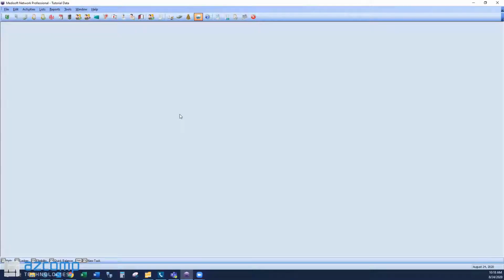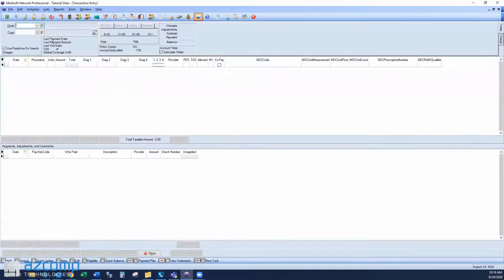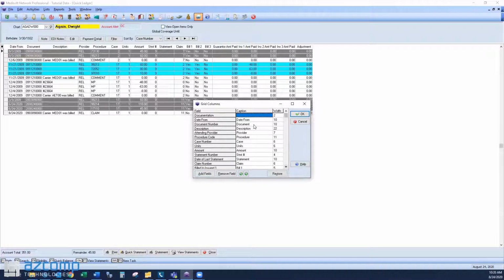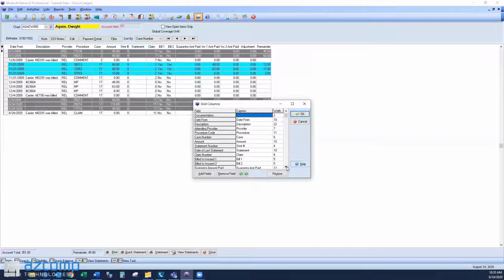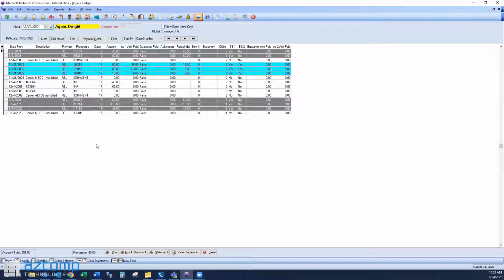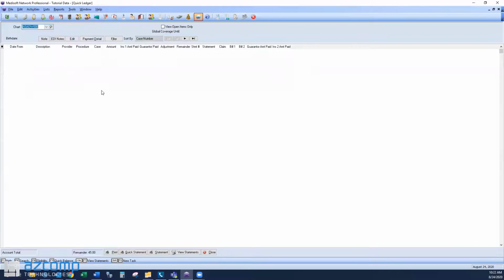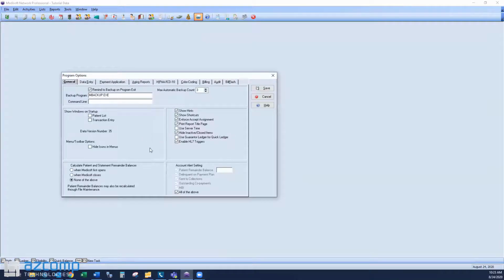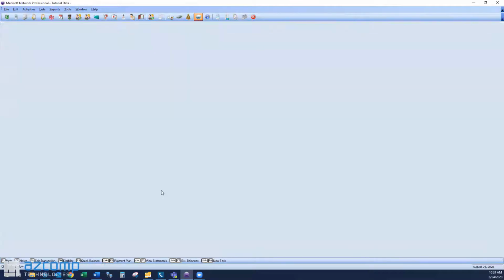Medisoft Power Moves: Quick Ledger